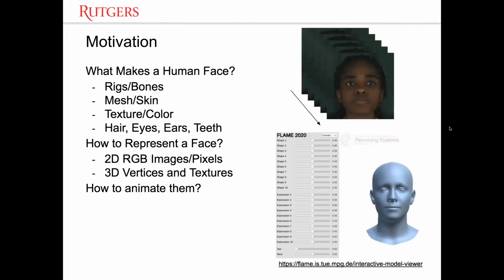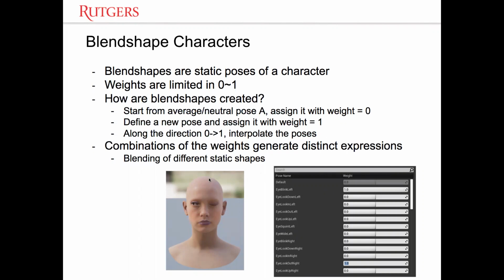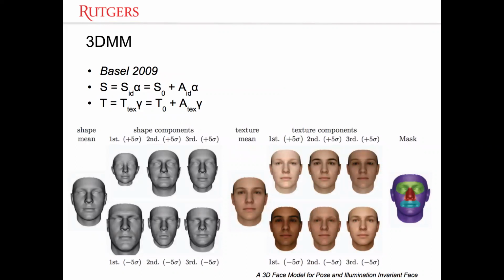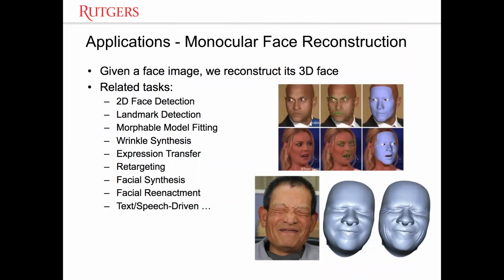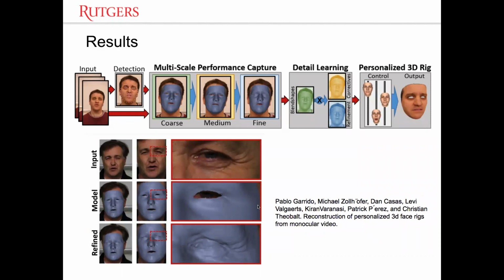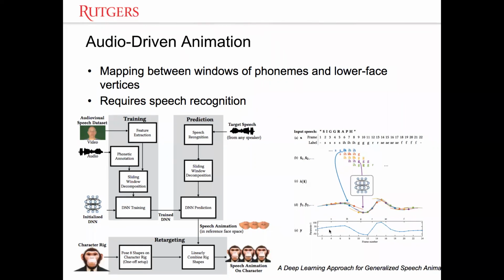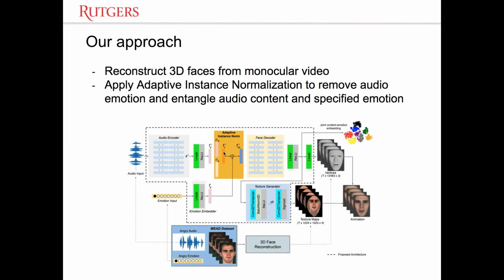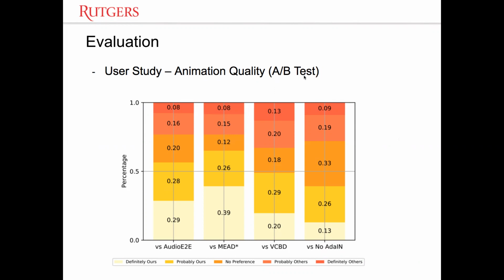Jerry Chang: Animating Expressive Human Faces: From Parametric 3D Models To Data-Driven Approaches